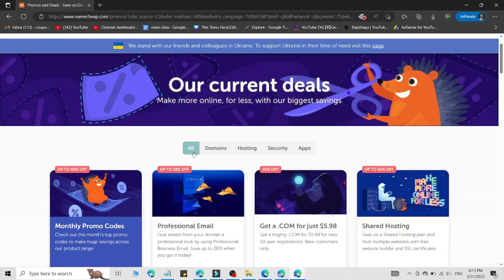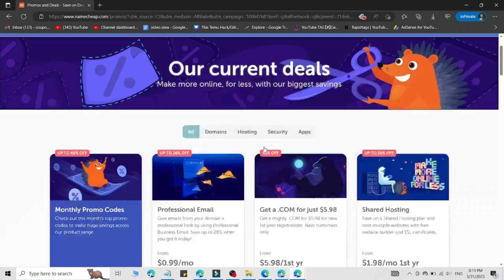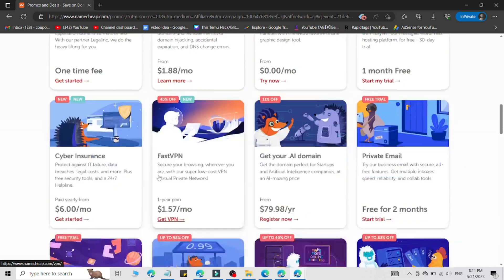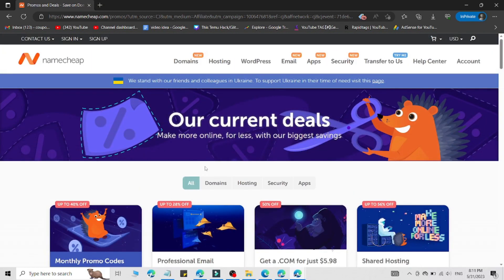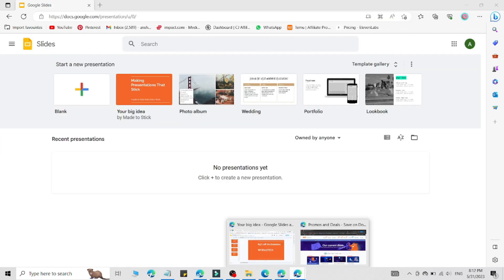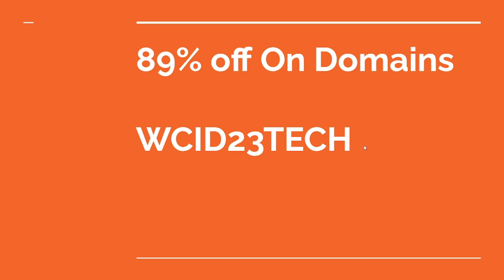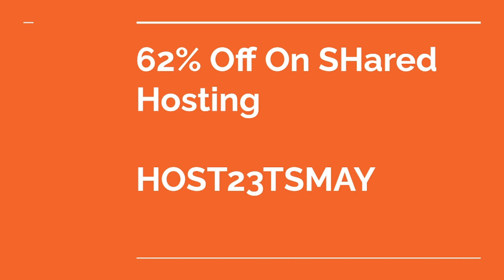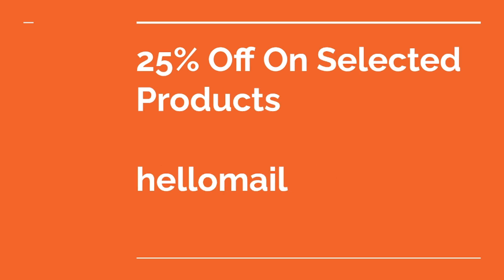Namecheap Promo Codes 2023 | Namecheap Domain, Vps, Shared Hosting & Premium Hosting Code